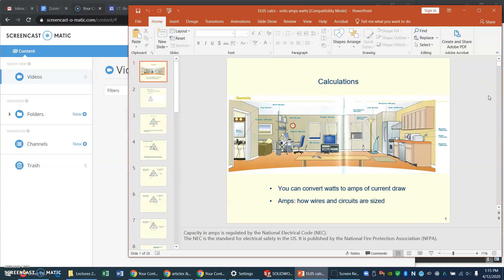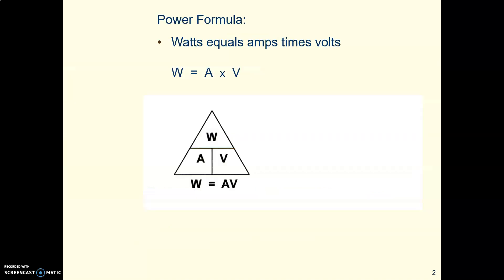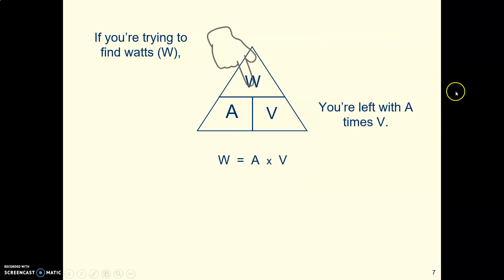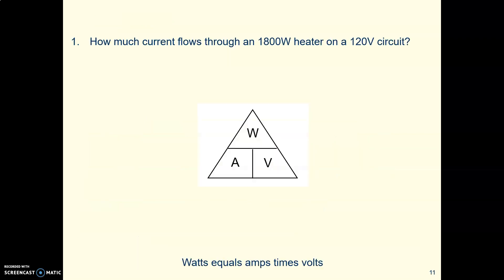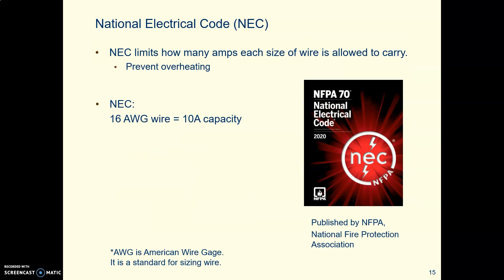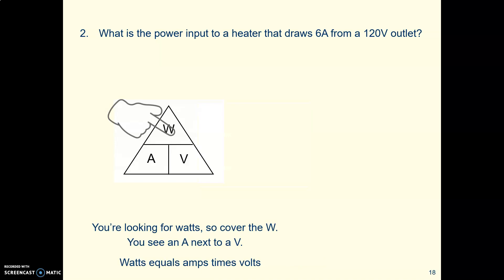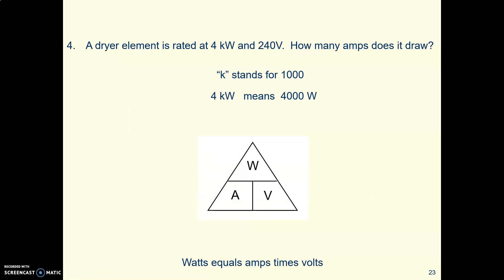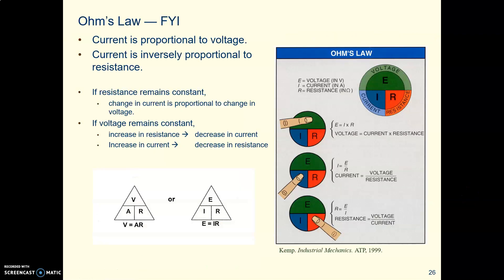EL06 calcs VL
Learn how to figure out volts, amps, or watts if you know any two of them. Learn a shortcut tool, the Mueller diagram, a triangle which you can use instead of math if you want to.